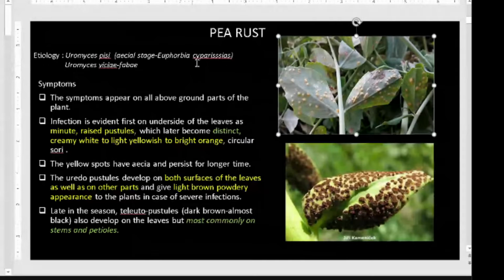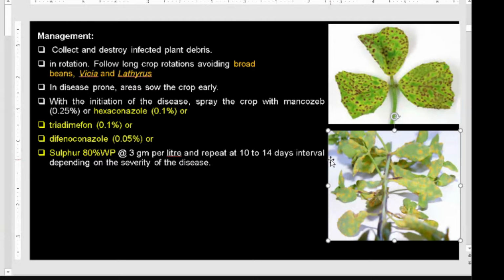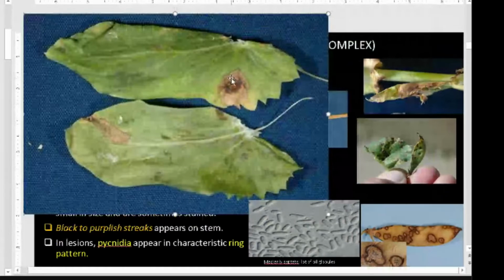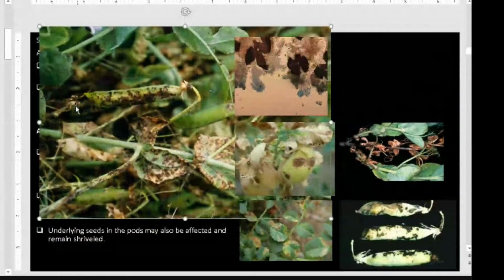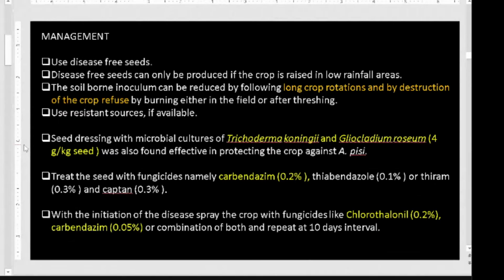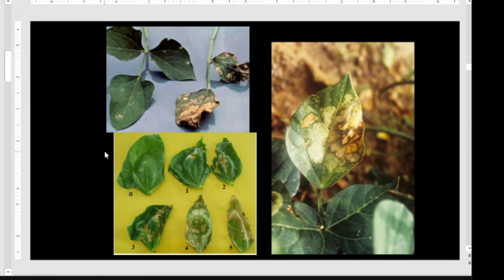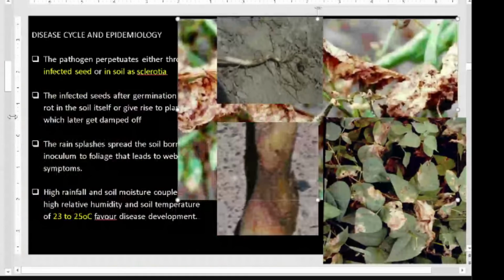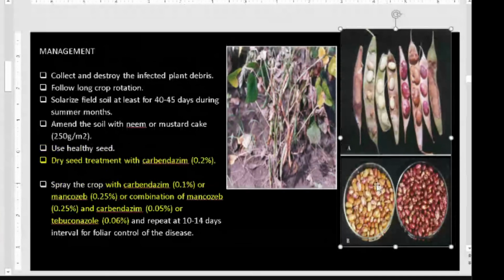Diseases of Beans and Cow pea part 1